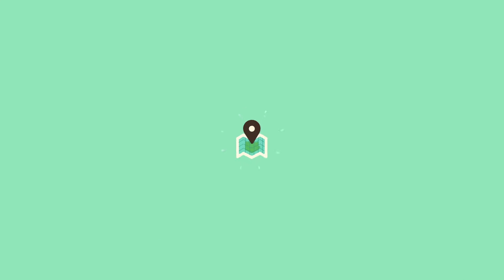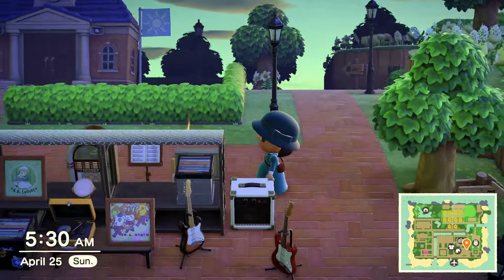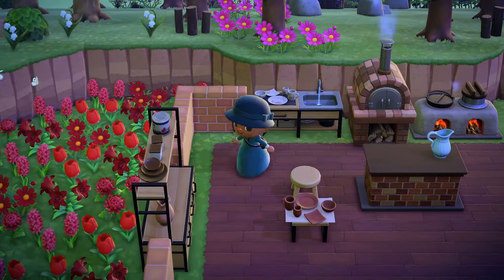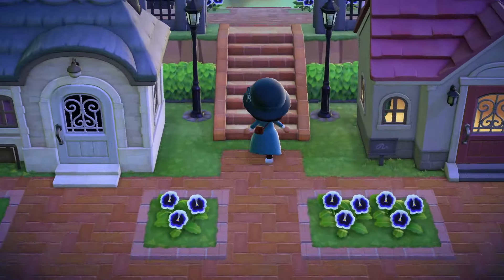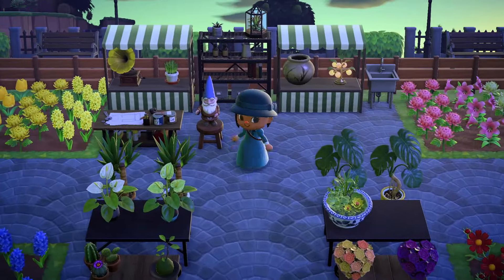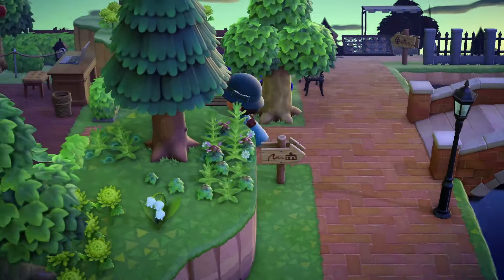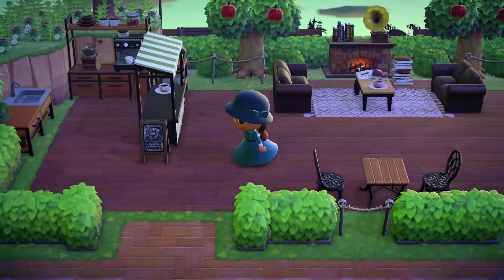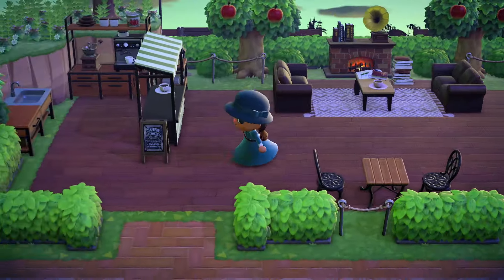Touring My Kinda Simple 5 Star Island + Dream Address | Animal Crossing New Horizons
✨  Hi friends! ✨

Today we are touring my Island, Delfino! I am about to change my island's theme to a Super Mario Sunshine Island since it's named after the game and I figured I should show you guys the before! What areas do you think I should keep?